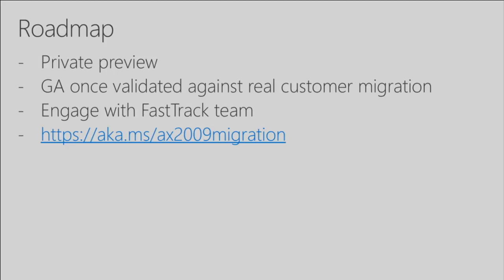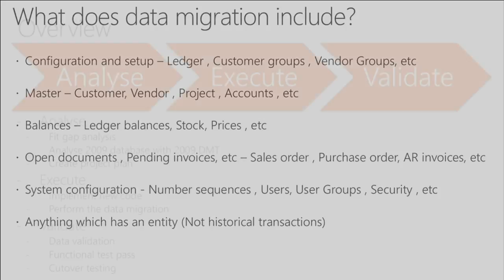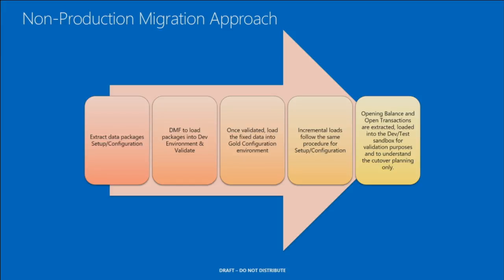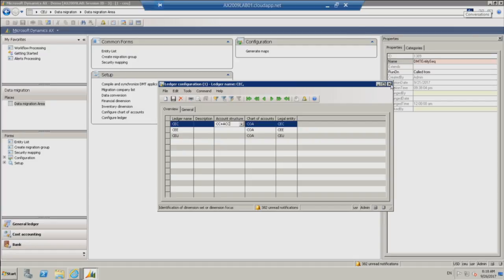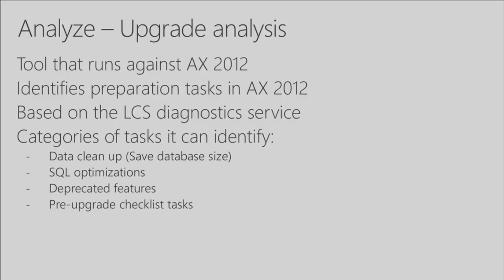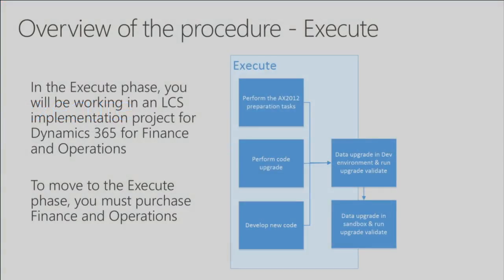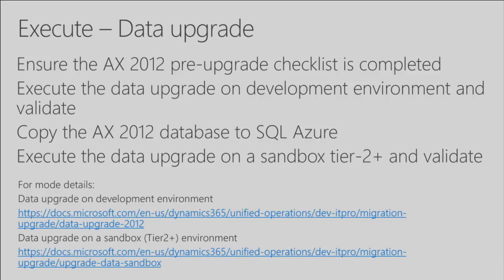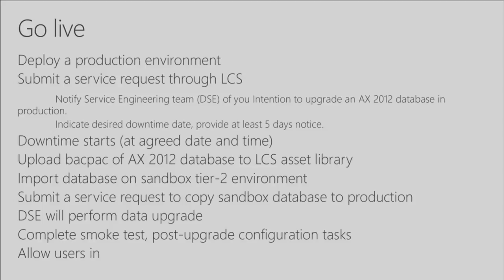Upgrade legacy on-premises Microsoft Dynamics AX solutions to Microsoft Dynamics 365 - BRK2308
This session provides you with the overview of how to upgrade your code and data to Dynamics 365 for Finance and Operations, Enterprise edition, and the corresponding toolset that supports the process.